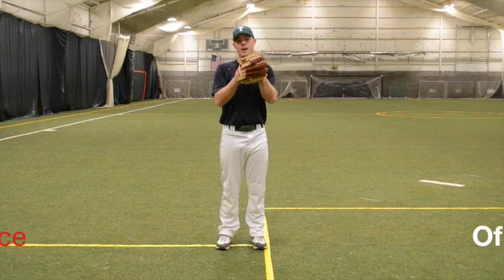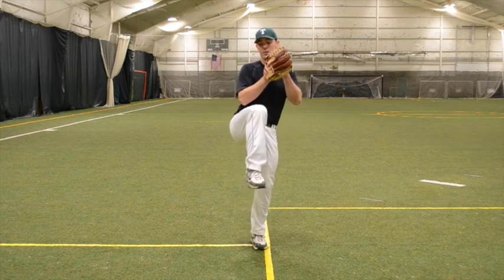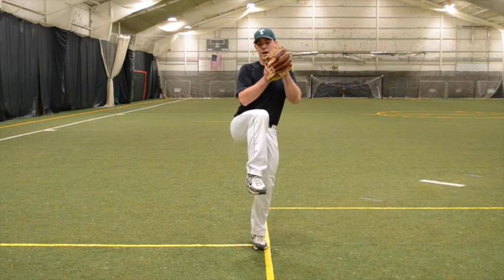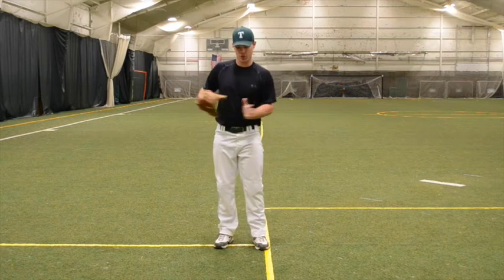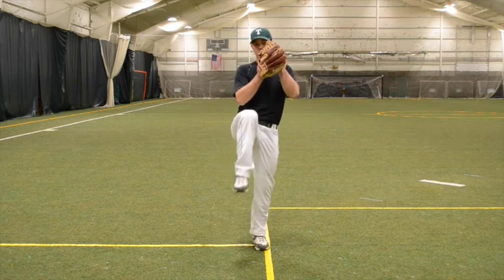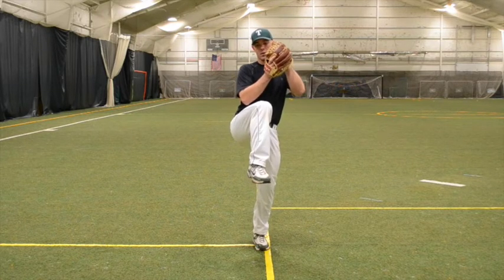Importance of Balance Drill